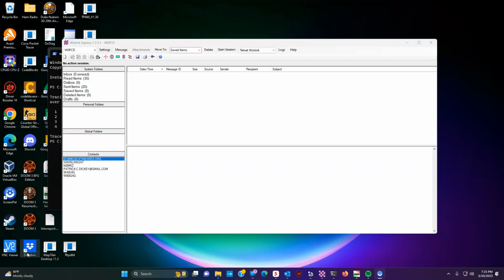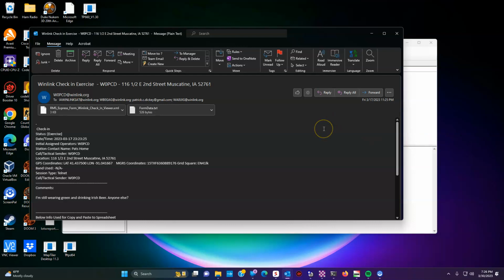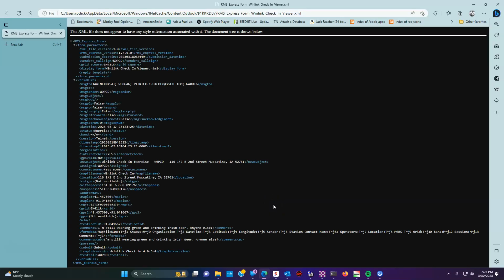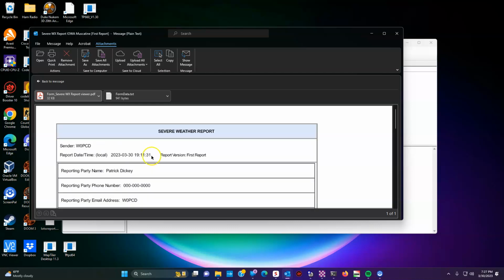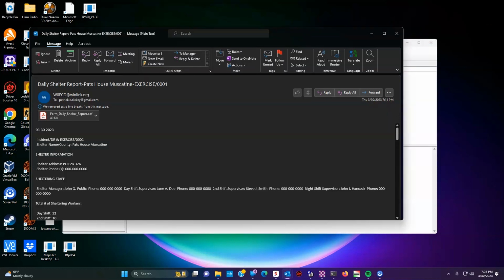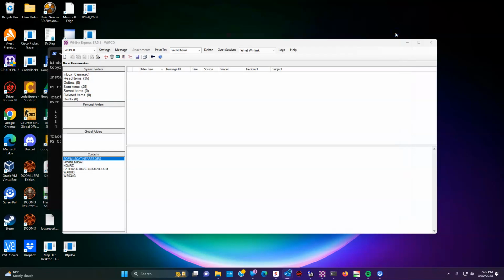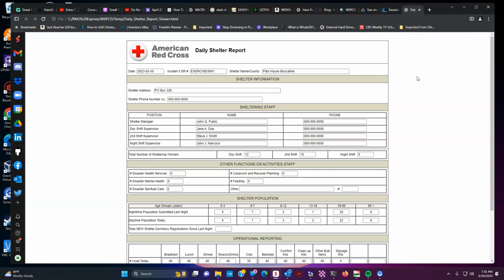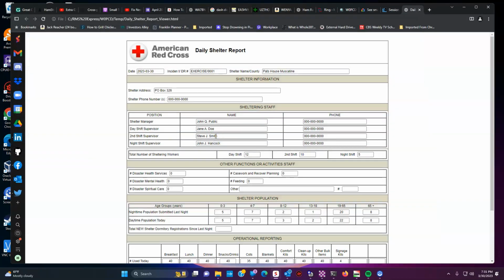What the templates look like outside of Winlink Express and inside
This video demonstrates what people inside and outside of Winlink Express see when they get your template--and why you should have the option to send a PDF checked by default.